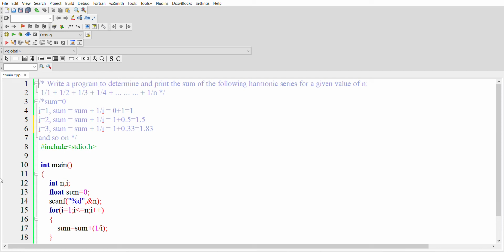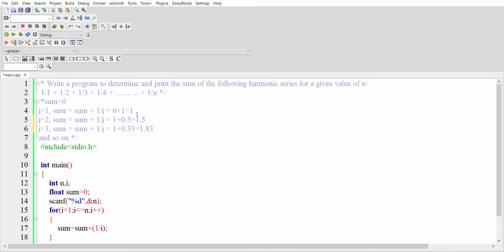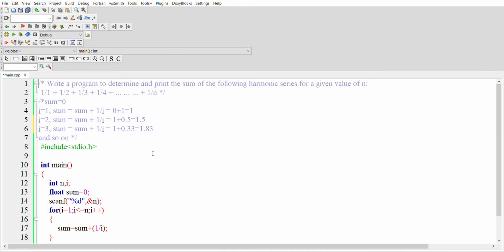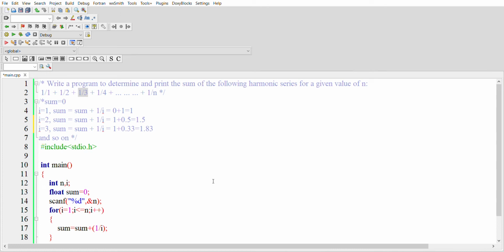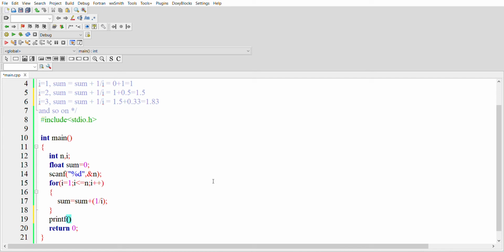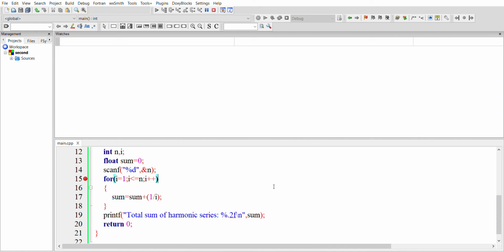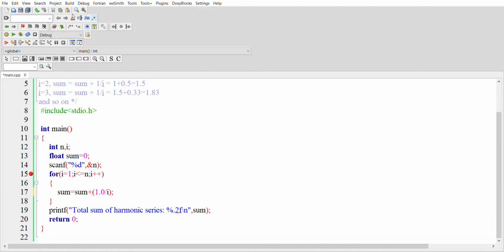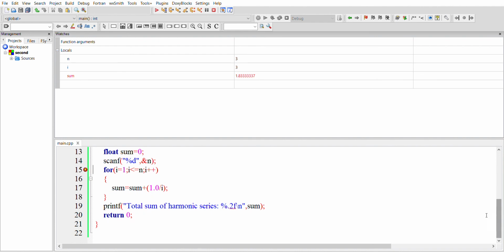Write a program to determine sum of the harmonic series : 1/1 + 1/2 + 1/3 + 1/4 + ... ... ... + 1/n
You will get a clear view of how to write a program related with harmonic series.